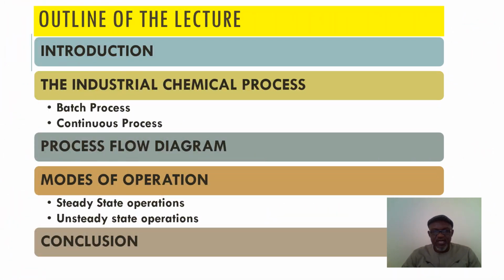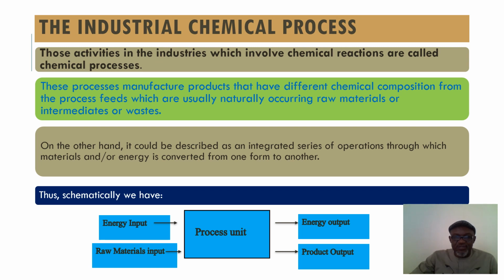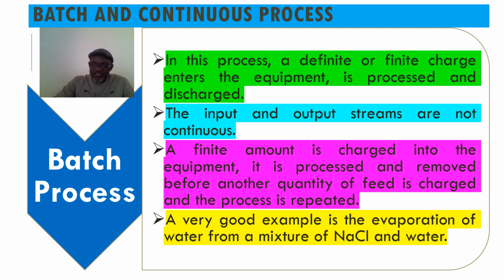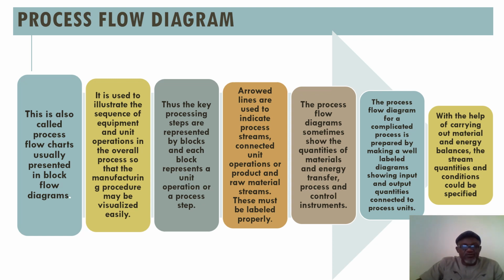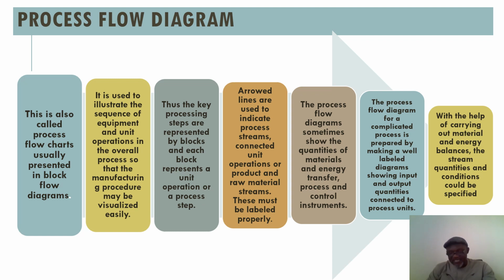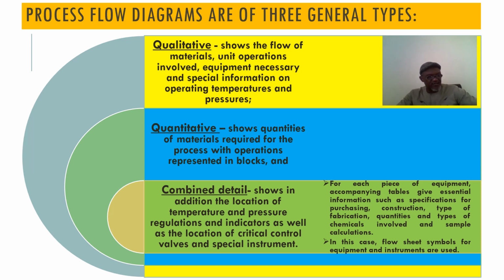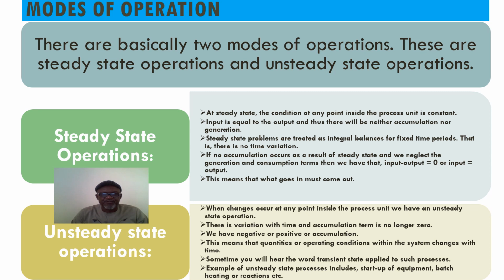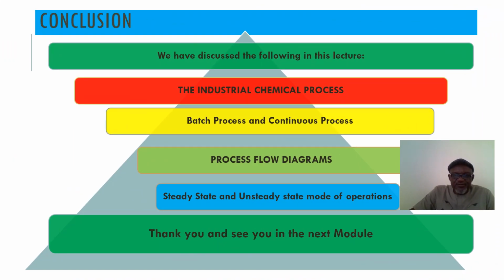CHE 351 Module 2.1 Basic Concepts 1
This is to explain to students about Industrial Chemical Processes, modes of operations, process flow diagrams and other basic principles.